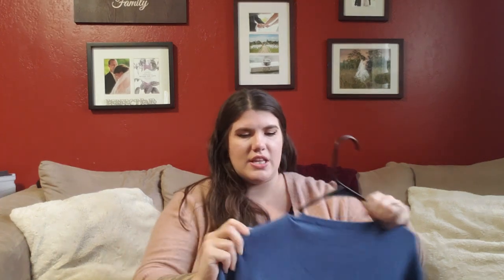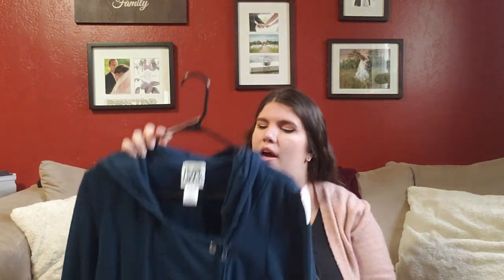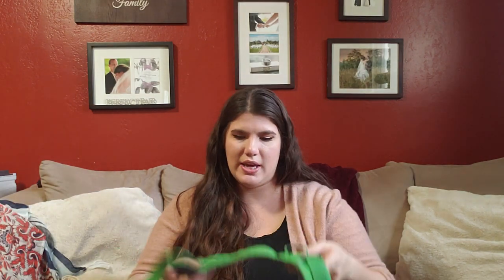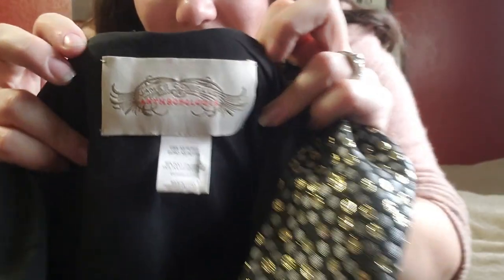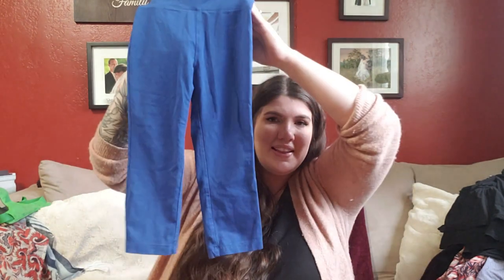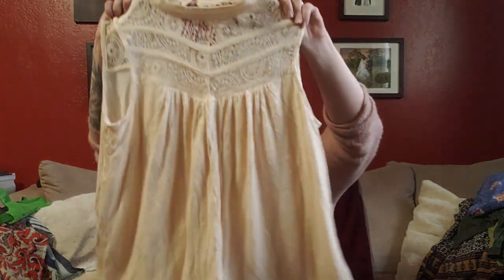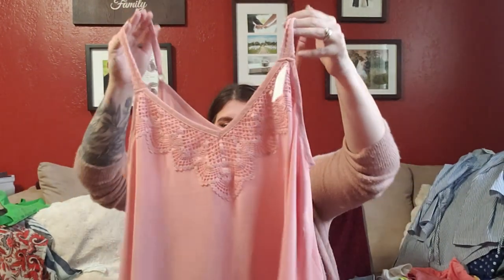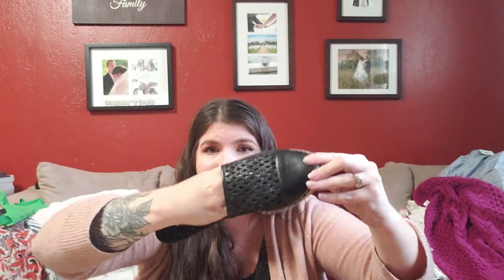Weekend Thrift Haul to Sell on Poshmark!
Thanks for tuning in to my very first YouTube video!

New to Poshmark? Use code ONEALSDEALS when signing up to get $10 towards your first purchase!